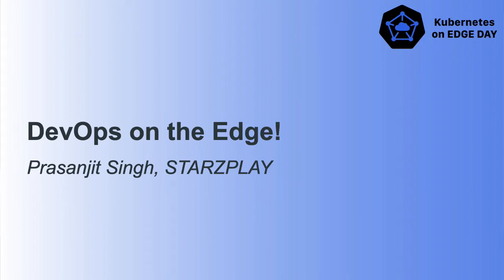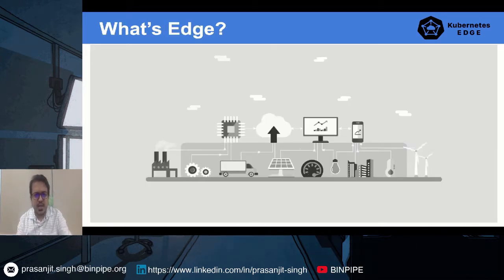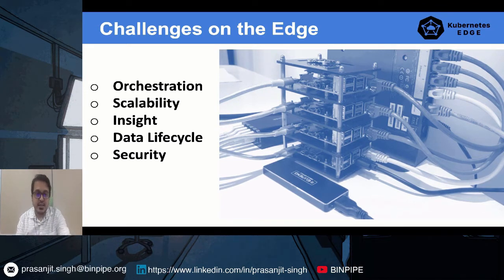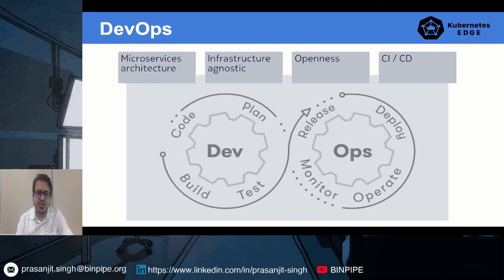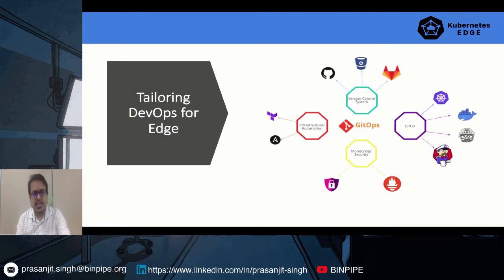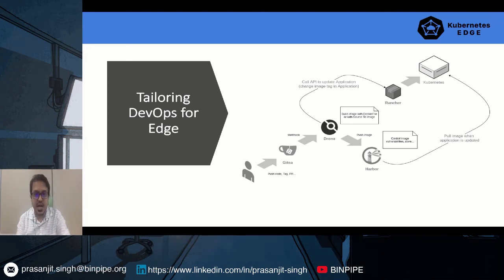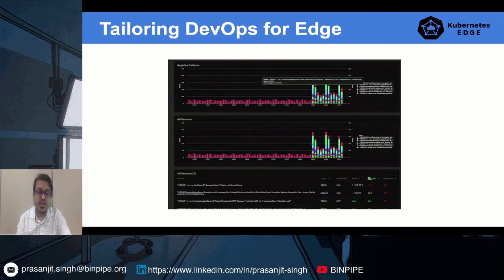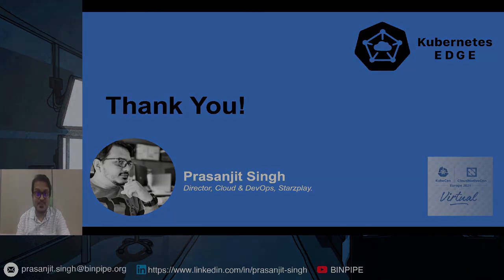DevOps on the Edge! - Prasanjit Singh, STARZPLAY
These are exciting times! Three contemporary technologies are on course to define the next decade! "Containers", "AI & ML" and "5G Networks". Why so? That is because, this combination paves the way for a massive disruption - 'Edge computing'. For the uninitiated, 'edge computing' is a distributed computing architecture that moves applications as close as possible to the user base. Edge computing bundled with 5G tech & ML will transform how enterprises run applications and services today. Core to this transformation is the ability of deploying these applications to edge locations. Kubernetes & its ecosystem of utilities will play a defining role here as the edge orchestrator.

In this lightning talk, Prasanjit Singh will articulate on DevOps tools & tailored practices that will define the journey to edge computing and assess where we stand today in terms of edge capabilities.